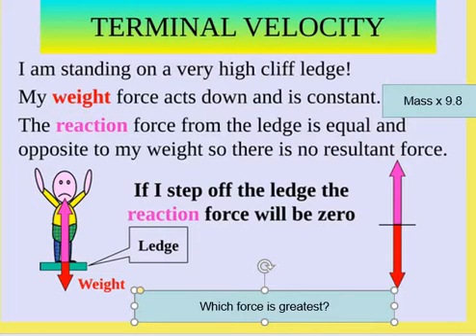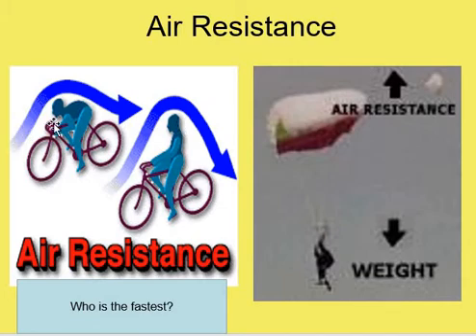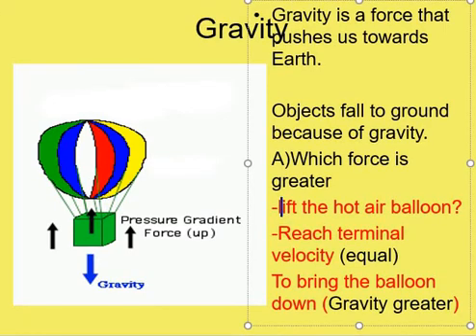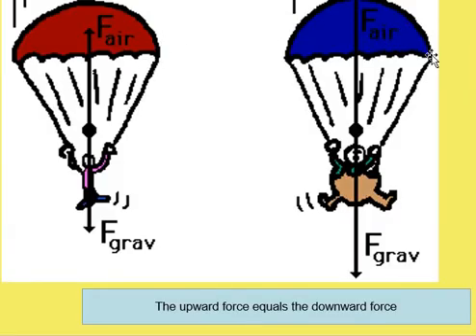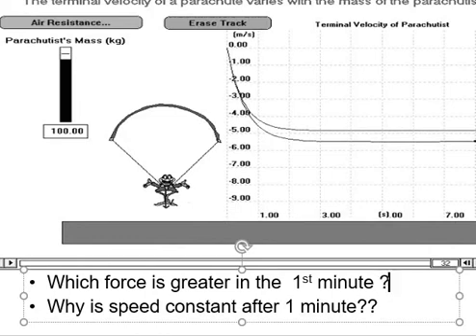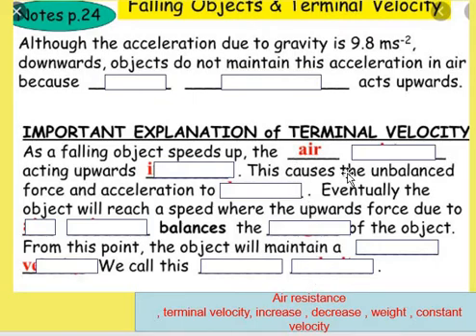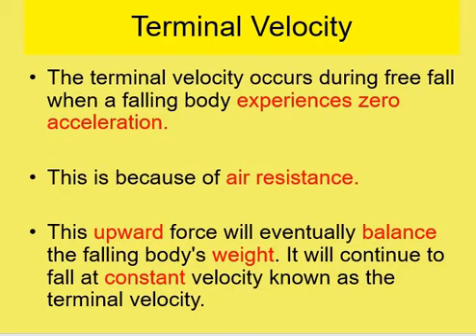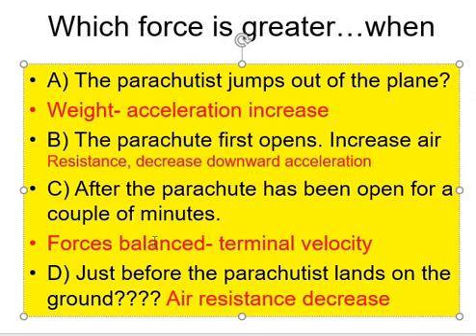wc15 Jun yr 10 terminal velocity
Identify the forces in terminal velocity of a falling objects. Examine how forces change during the time it takes an object to fall to earth.